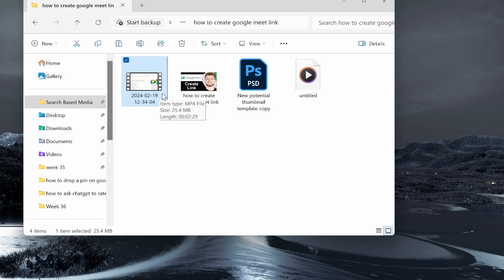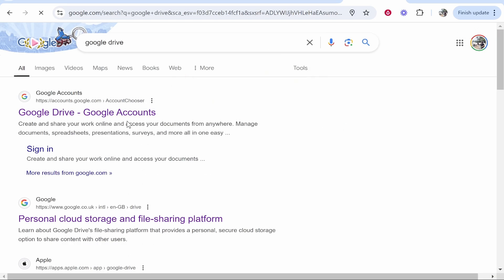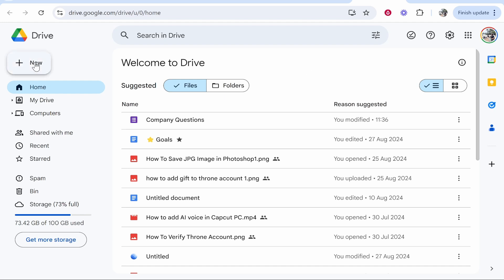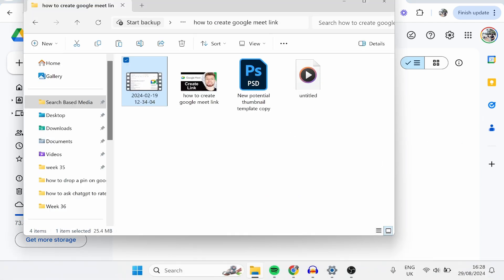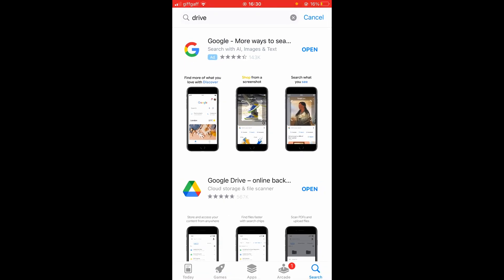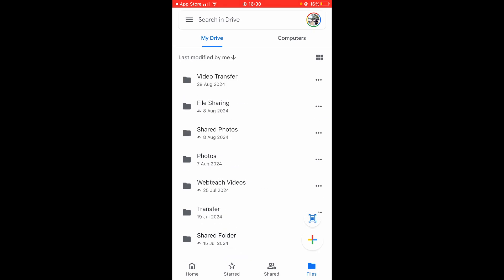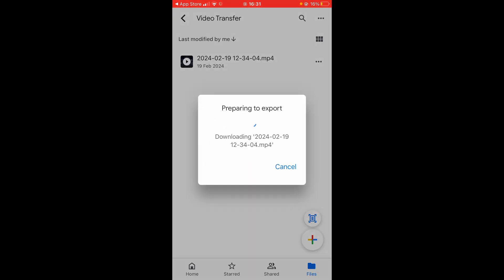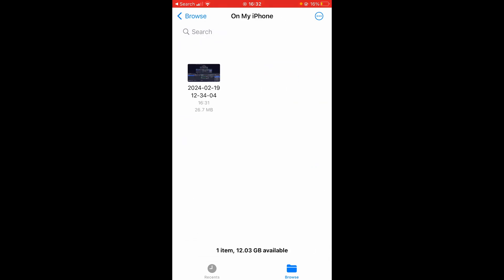How To Transfer Videos From PC To iPhone (Step By Step)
In this video, I show you how to Transfer videos from PC to iPhone. Did this video help? Thanks!